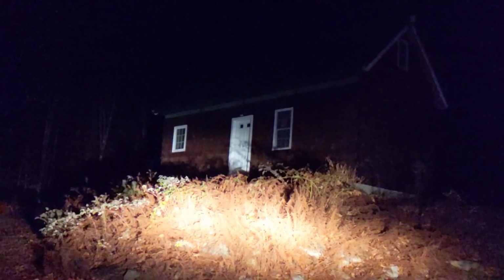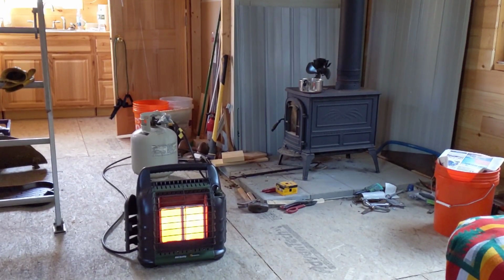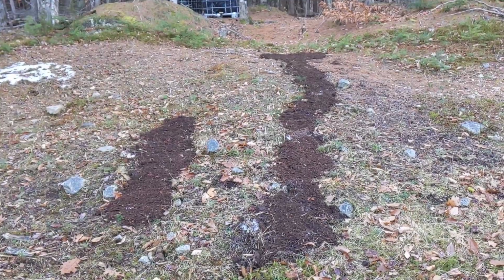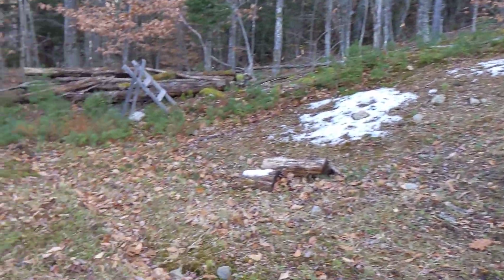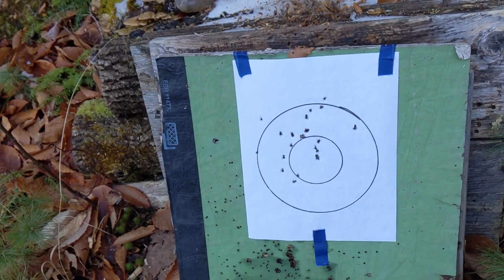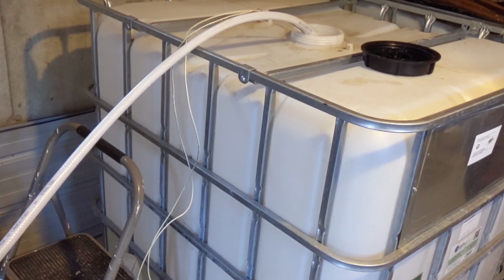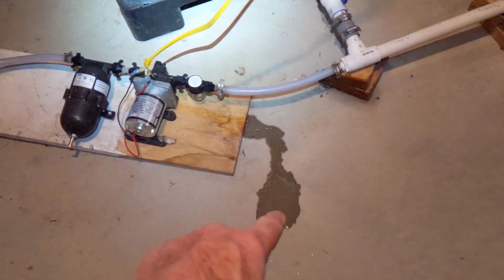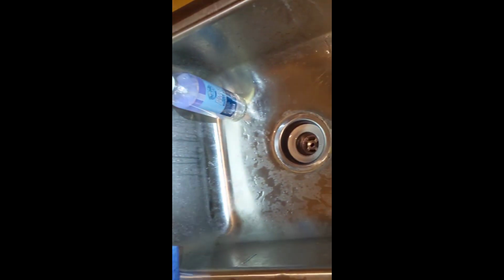Closing up the cabin for winter - November 2023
00:00   Intro
00:35   Going inside
02:20   Cooking dinner
03:39   First snow at cabin
03:52   Filling in wash out gullies on hillside
06:22   Clearing out ditch for water run off
08:50   Target practice with Ruger SR22
12:30   Repurposed Linux "laptop"
14:30   Pumping water out of tanks in cellar
19:44   Adding antifreeze to toilet and sink trap
20:52   Wrap up